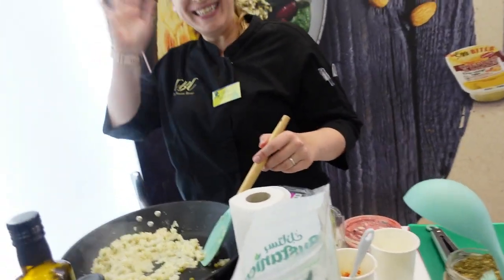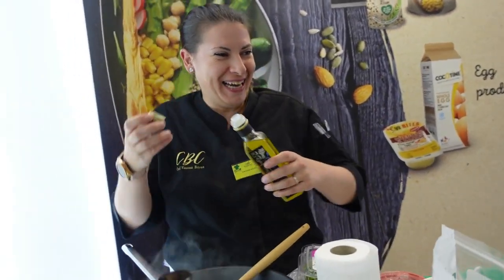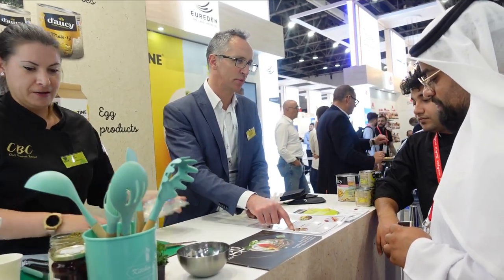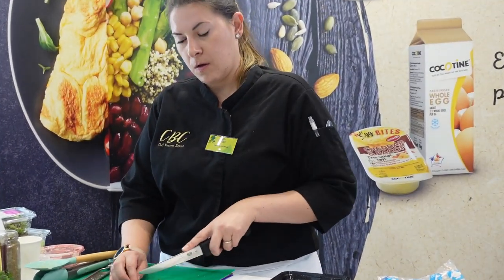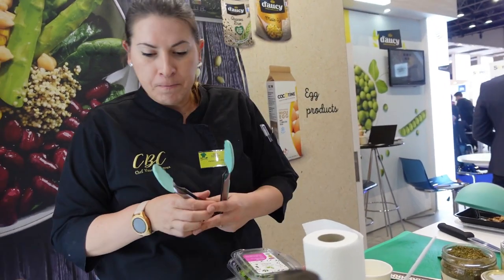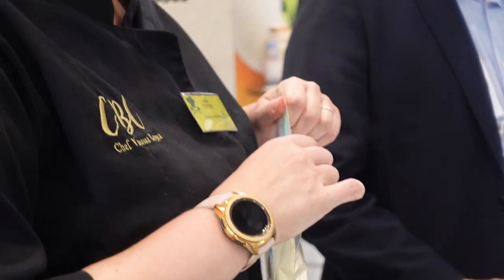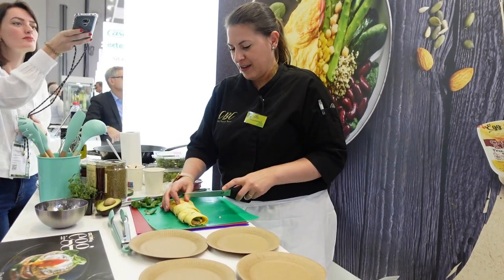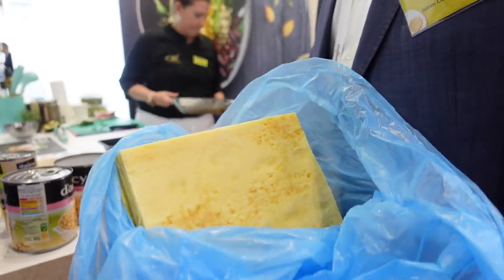Live Cooking | Gulfood in Dubai | Biggest Food Exhibition | World Trade Canter Dubai international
Today we kicked off the 2023 edition of Gulfood in the presence of H.H Sheikh Mohammed bin Rashid Al Maktoum, and several global ministers, industry stakeholders, and business leaders. Watch the video to relive the best moments in one go. Get your pass to visit now!